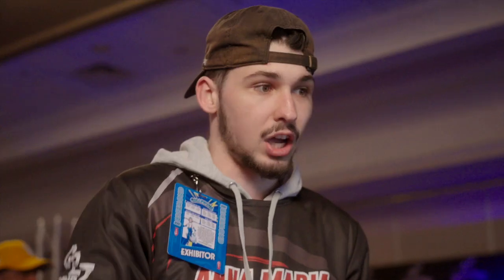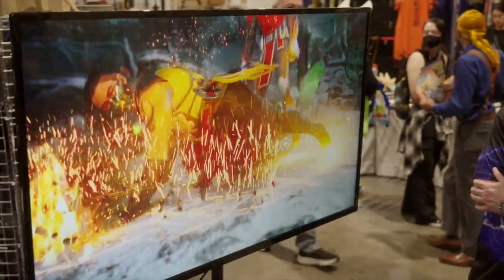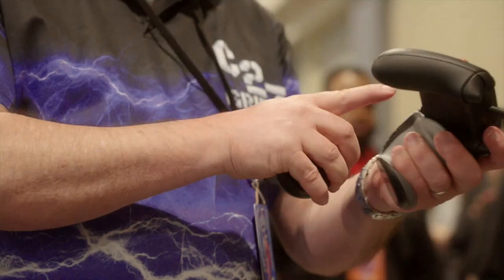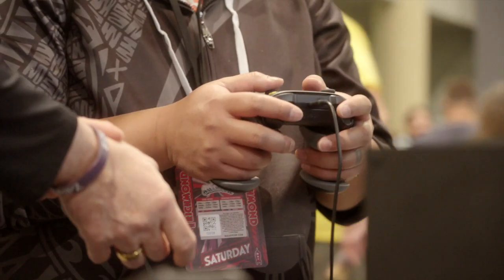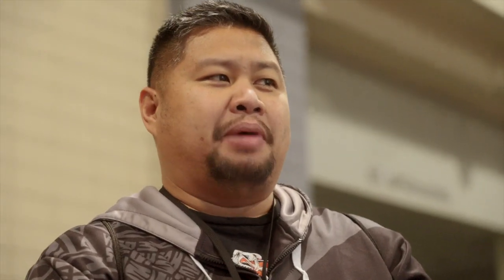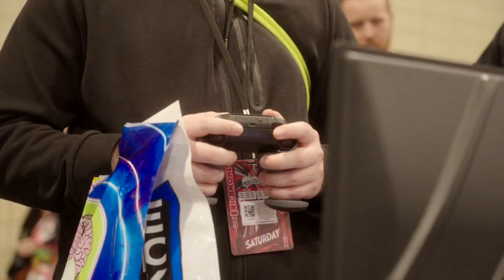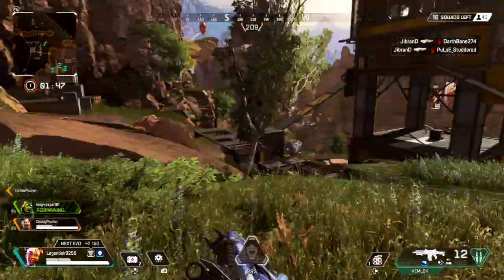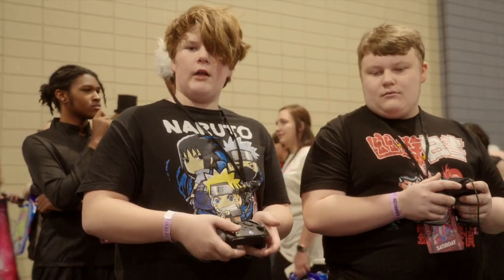C2 Gripz A Smashing Hit At GalaxyCon Richmond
C2 Gripz was the talk of the show at GalaxyCon Richmond. It was a great time and fans could not put C2 Gripz down! Don't take our word for it, listen to all these new fans of C2 Gripz!